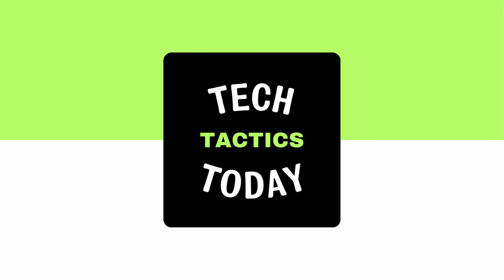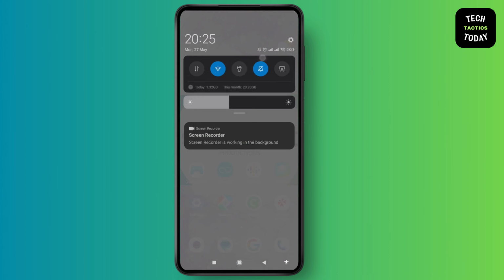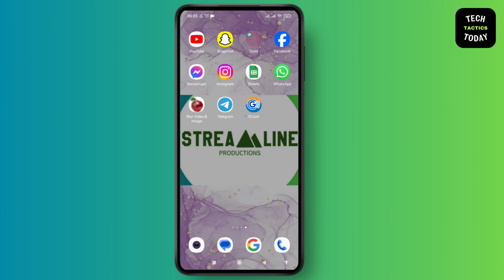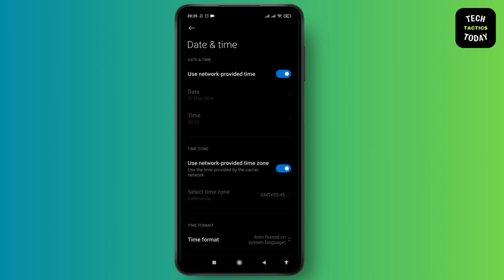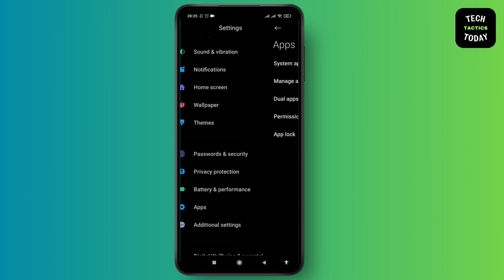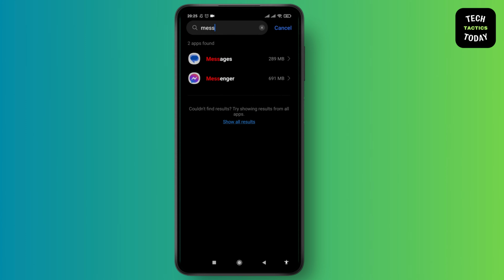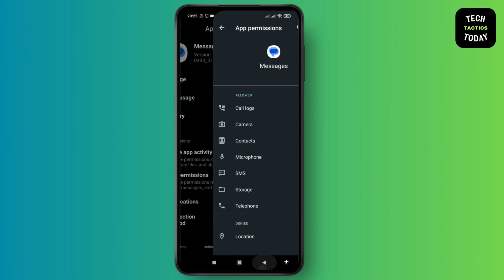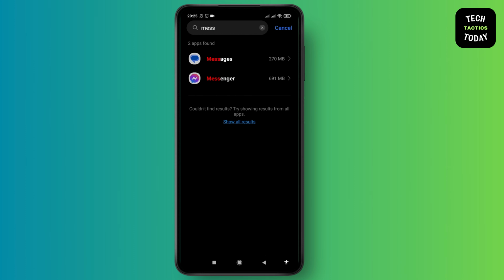How to Fix Message Failed to Send in Android (2024)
Welcome to our comprehensive guide on troubleshooting the "How to Fix Message Failed to Send" issue on Android running! If you're experiencing difficulties sending messages or encountering the dreaded "Message not Delivered" error on your Phone, this video is here to help. We'll walk you through step-by-step solutions to resolve this frustrating issue and get your messages sending smoothly again.

In this video, we will cover:

Common causes of message sending failures on Android
Solutions to fix "Message Failed to Send" on Android 14
Troubleshooting steps for resolving message delivery issues
Tips and tricks to prevent message sending problems in the future
How to ensure smooth message delivery on Phone